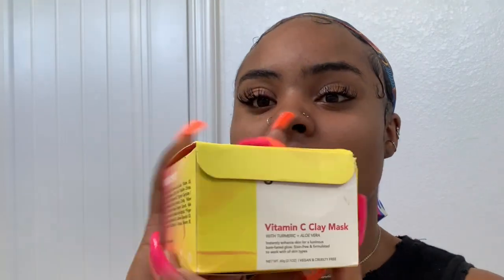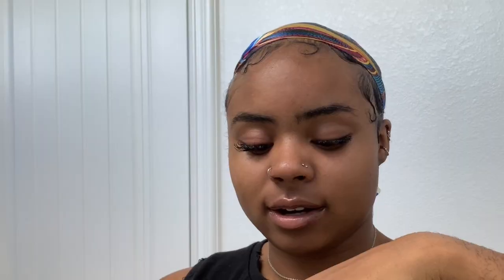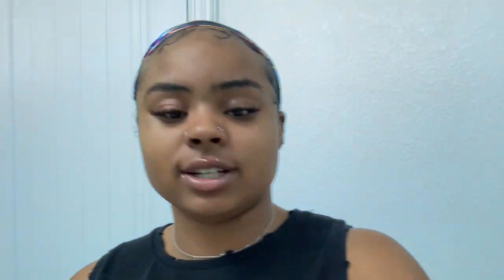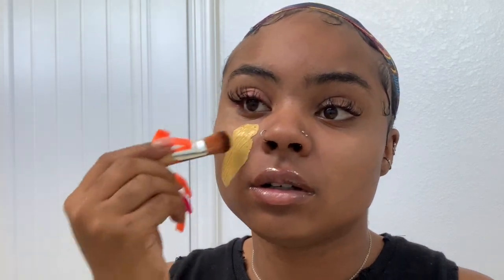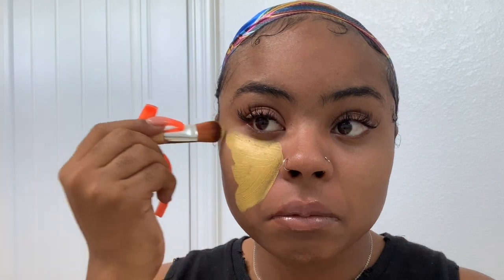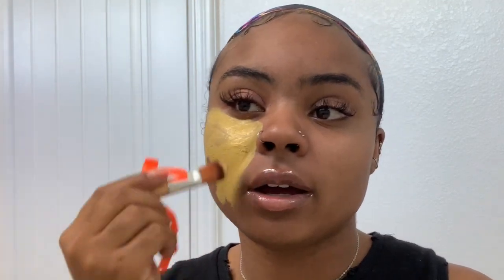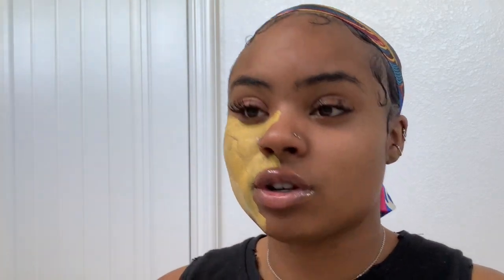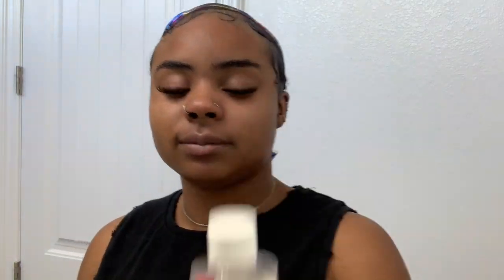TRYING THE GLEAMIN VITAMIN C CLAY MASK | UPDATED SKIN CARE ROUTINE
What's poppin' Gang!!!

Check out this GLEAMIN VITAMIN C CLAY MASK !!! I hope you all enjoy!

XOXO,
TWOAH

SNAP: @tianaawoah

FAQ:
Age - 24
From - Las Vegas
Height - 5'4
Current weight in video - 174lbs